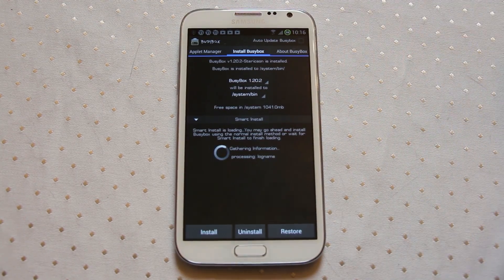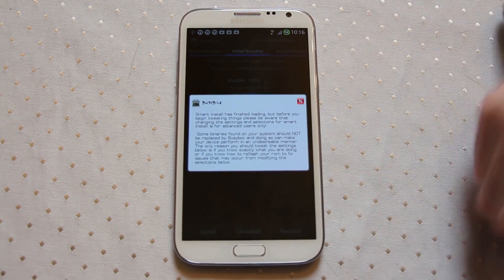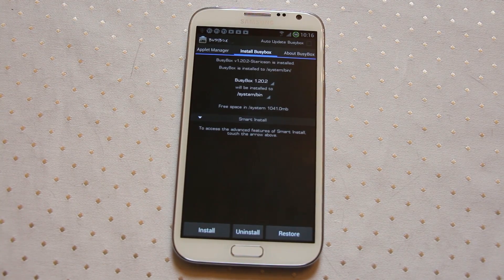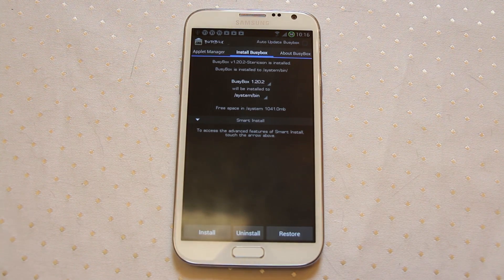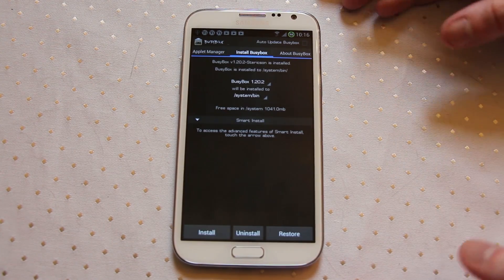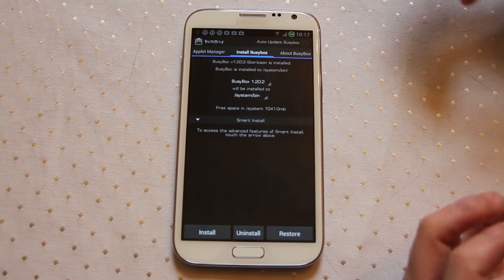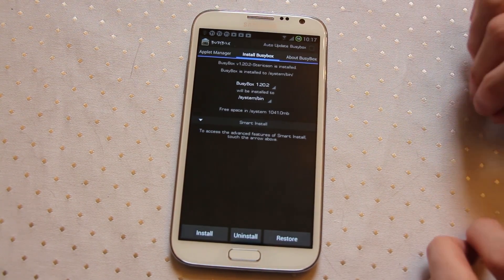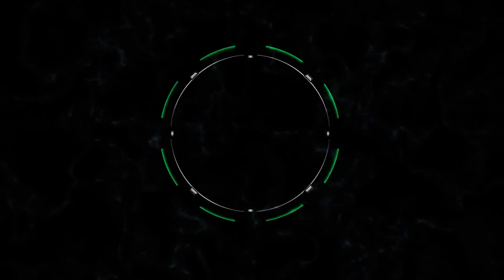Busy Box Android Samsung Galaxy Note 2 or S3 - Androidizen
Busy Box Samsung Galaxy Note 2 or S3 is the perfect addon for any android hacker or linux user. BusyBox will give you access to all your Linux packages and commands in one handy installer.

A fair few root using applications make use of Busybox to function so if you are rooted it's worth installing the Busybox seperatly to save you time later although most custom rom include the files already the busybox update tool makes it quick to keep your packages upto date. for more

The Androidizen